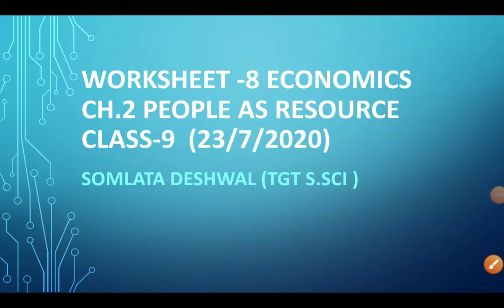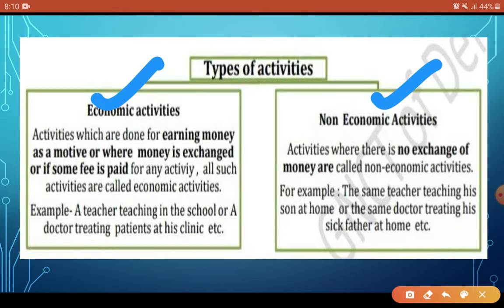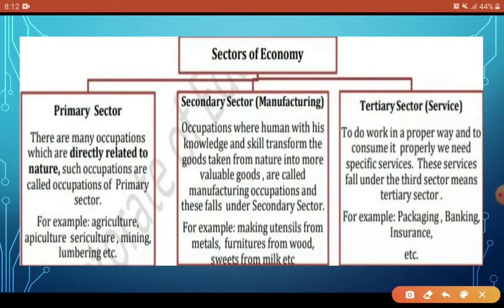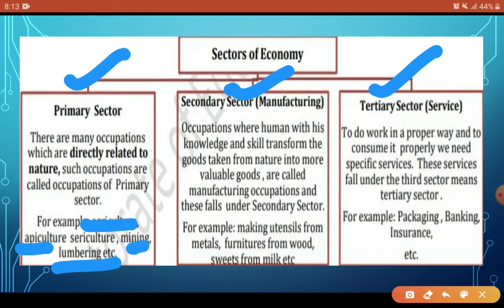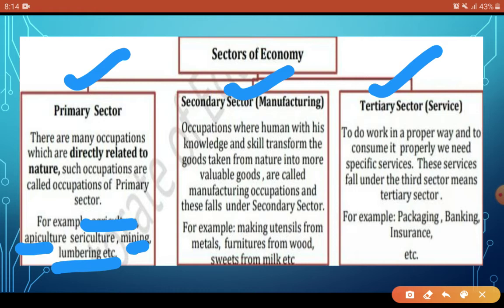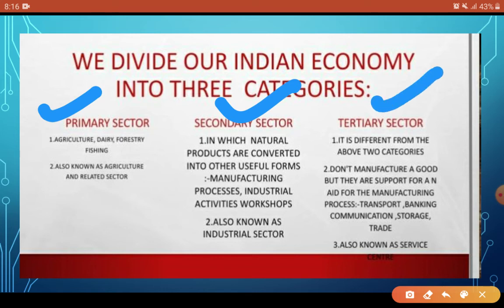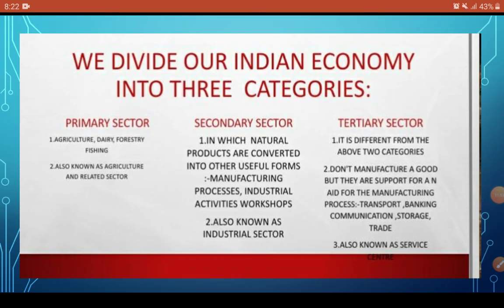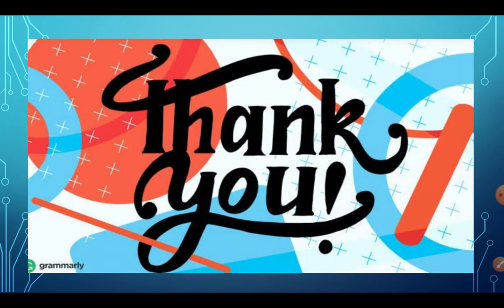Worksheet-8 Economics ch.2 People as Resource CLASS-9 (23/7/2020) Full Exlaination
Hello learners.This video is full explanation of Worksheet 8 that is provided by DOE from Economics ch.2 people as Resource.
You are able to differentiate between economic activities and non economic activities after watching this video.
You also learn about sectors of Indian Economy.Every concept is fully explained